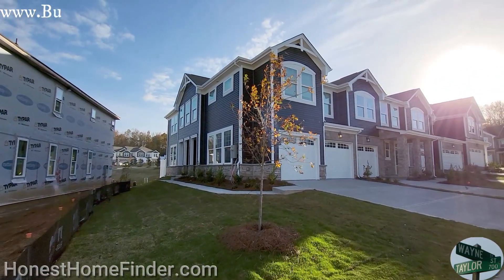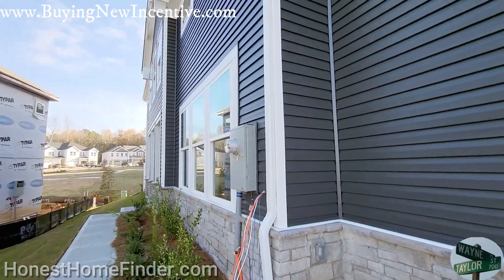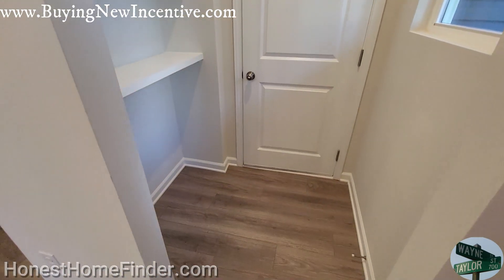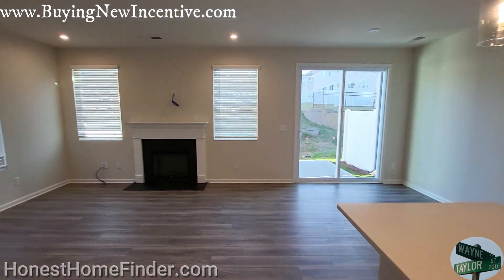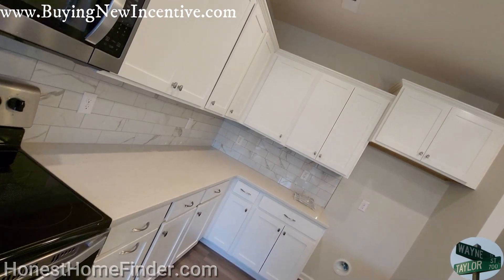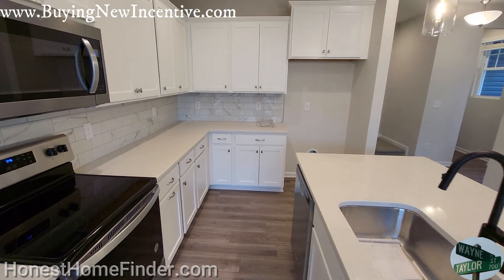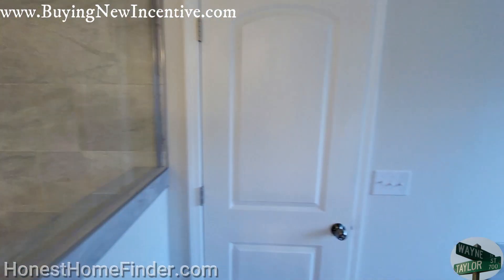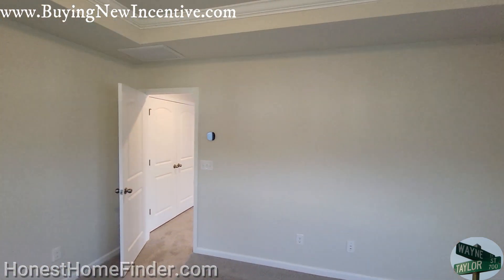💯🔑How cool is this picture?! Clifton model at Porter's Row | New townhomes in Charlotte NC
Some videos and and neighborhoods are more fun than others. Porter's Row townhomes built by Mattamy Homes. Great location. Five floorpans and I have them all! (mostly:)

This is the Clifton. Three bedrooms, two and a half baths, one car garage and 1837 sqft.